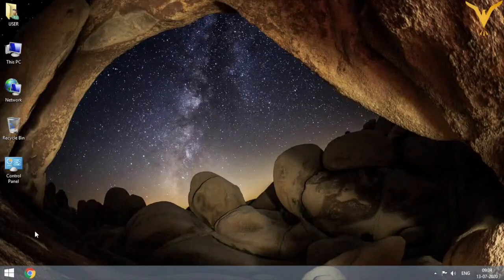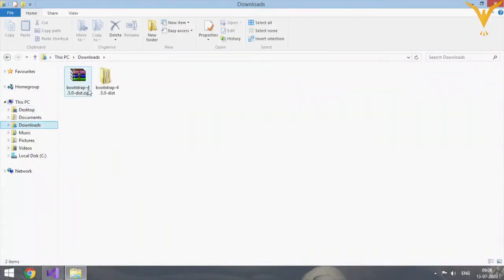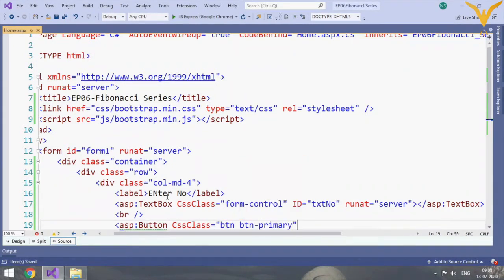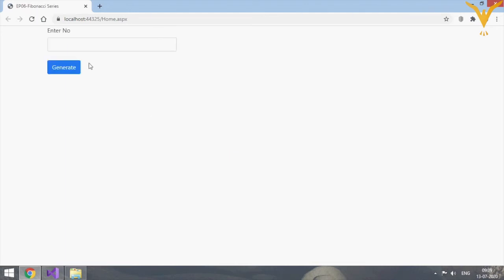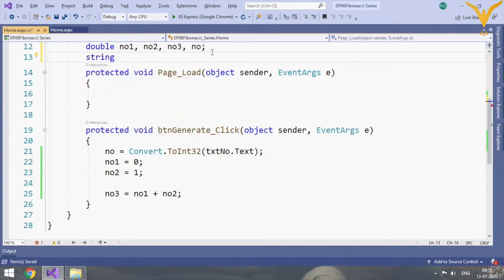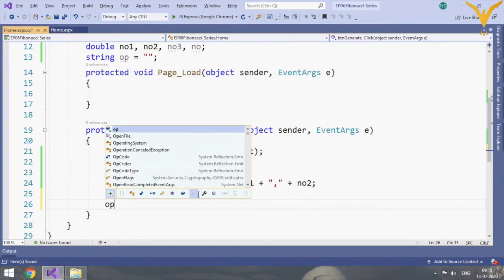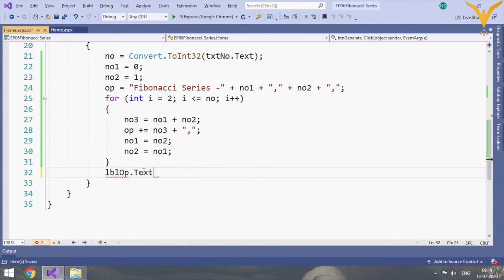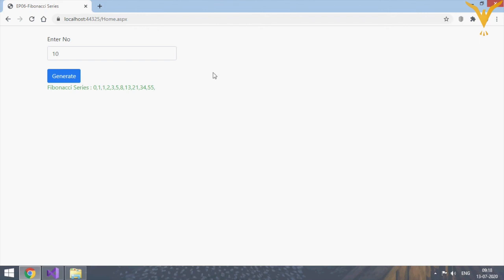Fibonacci series | Asp.Net With C# | Advanced Web Programming | Lecture 6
In this Course You will Learn Asp.Net With C# / Advanced Web Programming.

SUBSCRIBE AND PRESS BELL 🔔 ICON FOR MORE INTERESTING VIDEOS & COURSES LIKE THIS 🙏 Your Support Will Motivate Us To Create More Free Courses For You 🙏 Learn More Soft skills, More Free Online Courses . . .

📲Technology is growing at a high speed and we all are in that race 🛣 but we ❌fail due to lack of 🙇♂ technical knowledge.. So we🤷♂ the VISIONARY DIGITAL MARKETING AND IT TRAINING INSTITUTE🏫 has started our YOUTUBE▶️ channel which include ✨CERTIFICATION COURSES✨ like 👉DIGITAL MARKETING,MANAGEMENT SKILLS, BUSINESS DEVELOPMENT, DATA SCIENCE, ARTIFICIAL INTELLIGENCE, PYTHON, JAVA, SOFTWARE TESTING, ASP.NET, ANDROID, MS-OFFICE AND MANY MORE...👈 Please do 👍 like, 🤘share and 👆subscribe our channel to get updates regarding NEW TECHNOLOGY 👨💻and ONLINE COURSES . Facebook Instagram Linkedin Pinterest Twitter